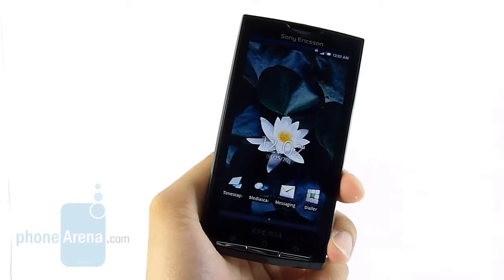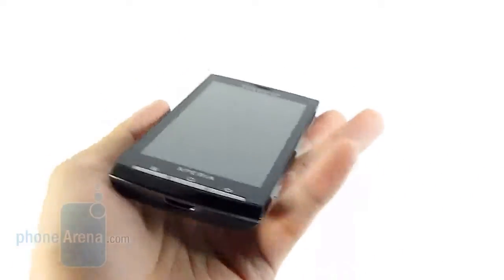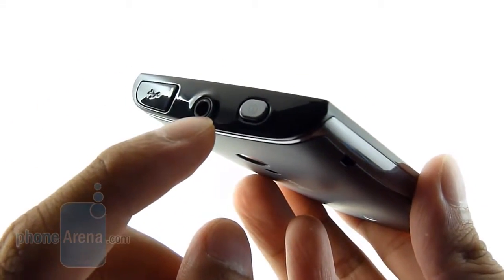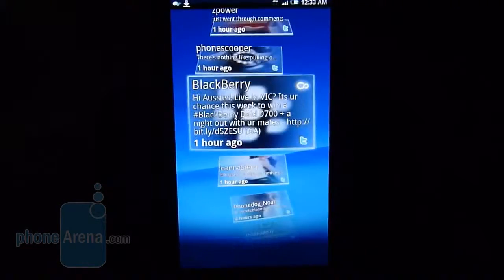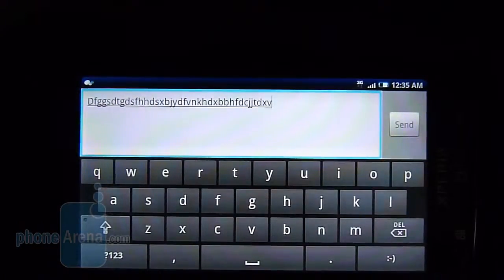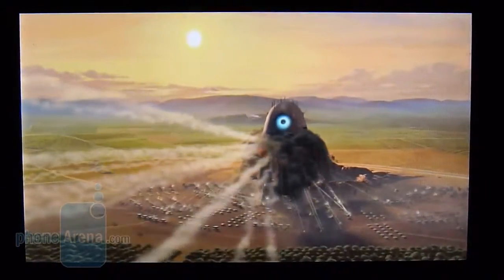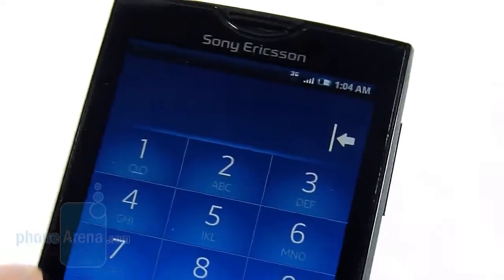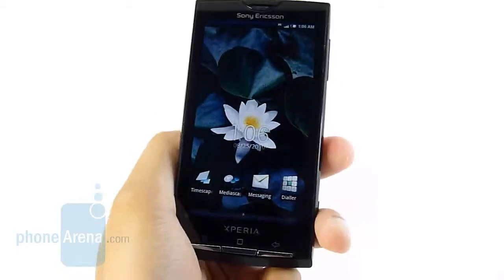Sony Ericsson Xperia X10a Review